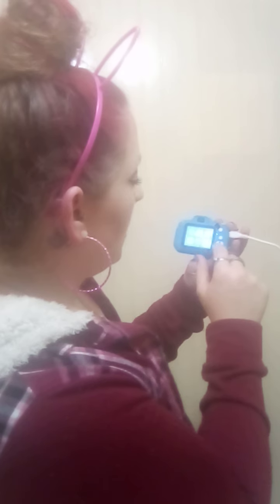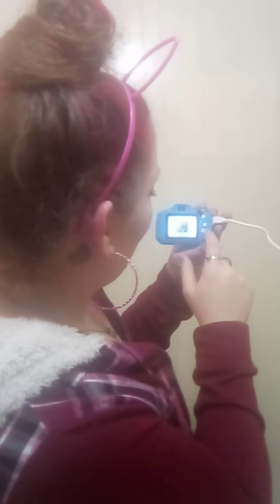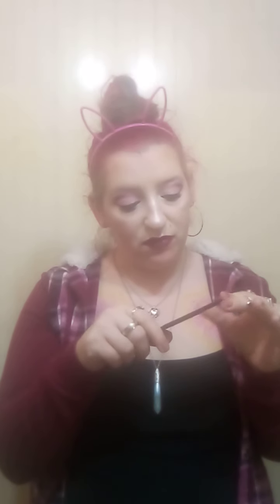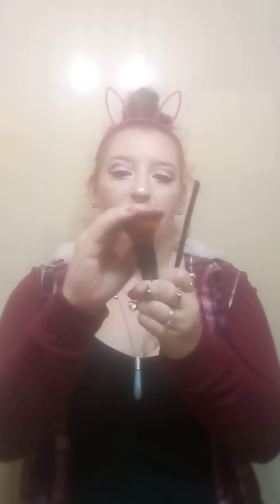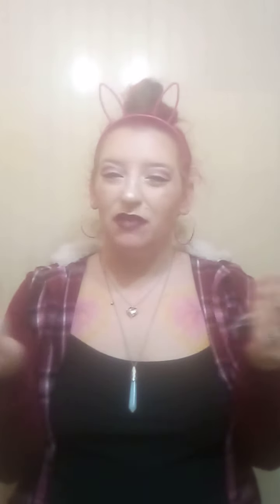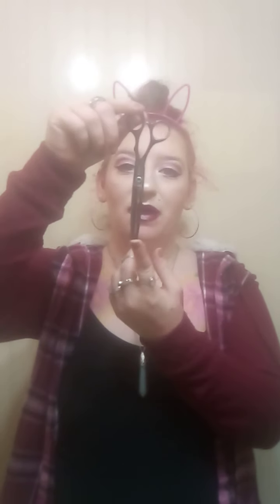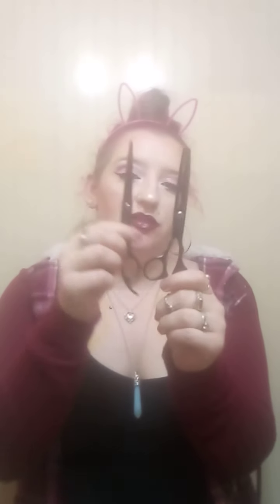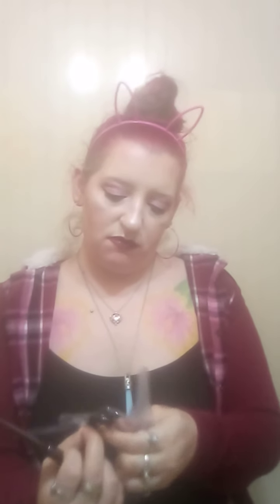reviewing IBUTLIV hair scissors and cute kids digital camera perfect Christmas gifts!